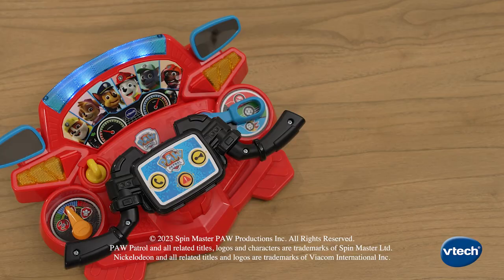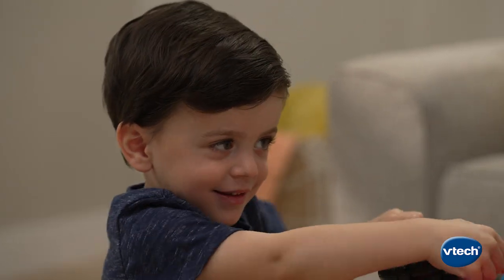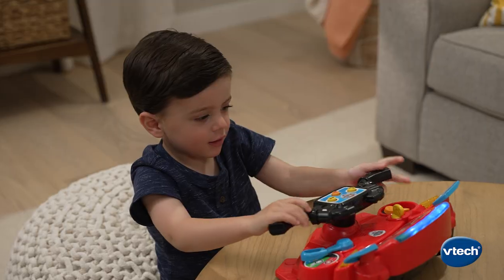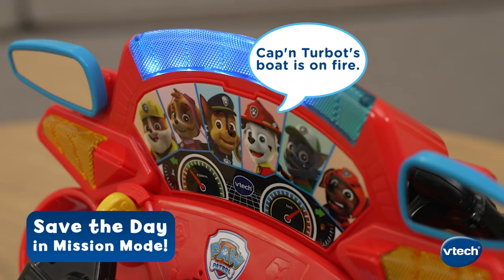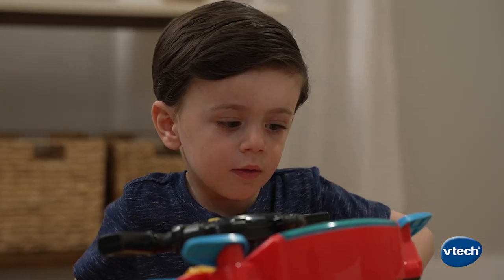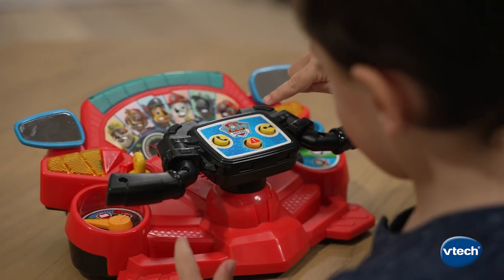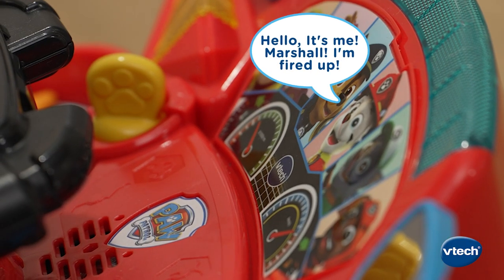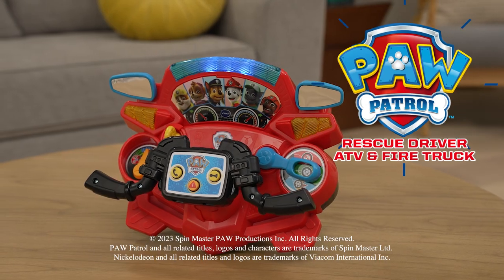PAW Patrol Rescue Driver ATV & Fire Truck | Demo Video | VTech®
Get ready for a red-hot rescue with the PAW Patrol Rescue Driver ATV & Fire Truck!

Hop in and grab the handgrips to transform Ryder’s ATV into Marshall’s fire truck. Three heart-racing modes put kids in the driver’s seat. Practice driving each vehicle while hearing music and sounds that change based on which mode the toy is in. Move the wheel to turn left and right, blast the siren and honk the horn. The turn signals light up and the dashboard flashes along with the sounds. Learn the rules of the road and hear facts about Chase, Marshall, Skye, Rubble, Rocky and Zuma by pressing their picture buttons.

Follow Ryder’s instructions to complete five missions. A kitten is trapped in a tree! Practice problem-solving skills to help him pick a pup to save the day. It’s driving time, let’s go, go, go!

Intended for ages 3+ years. Requires 2 AA batteries.